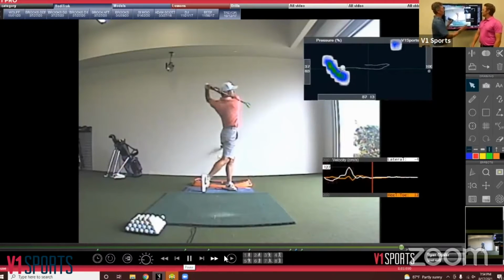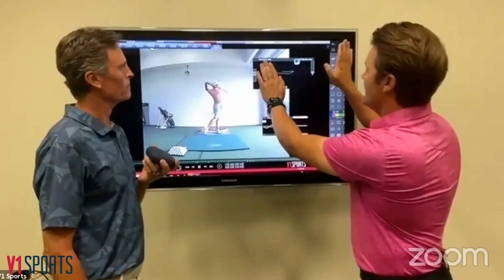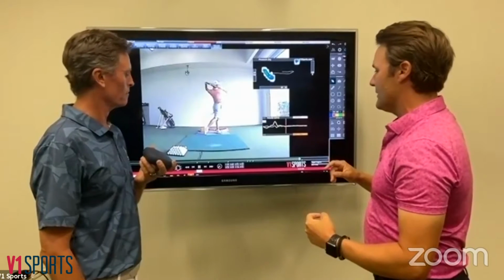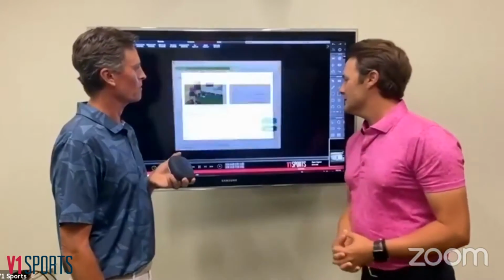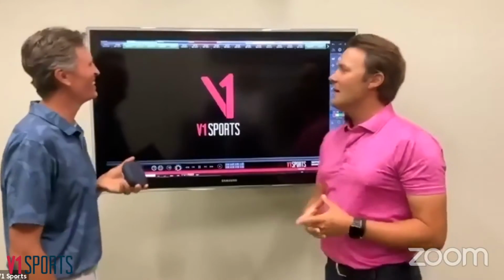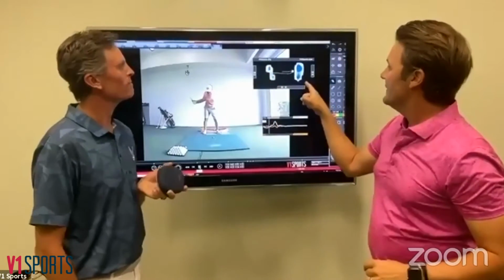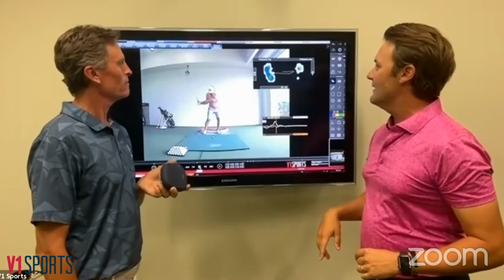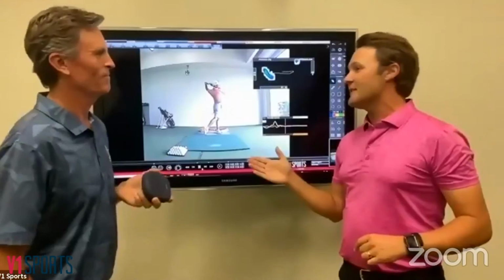Trevor Immelman's Swing and Ground Pressure Trace